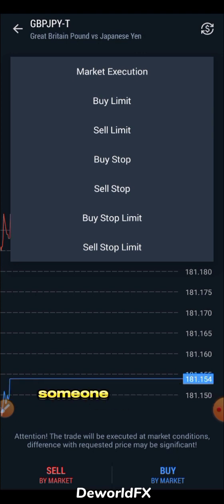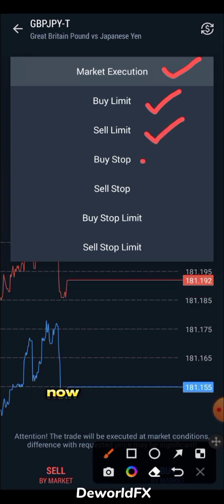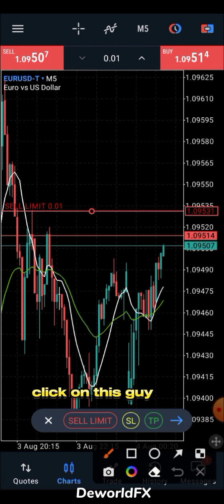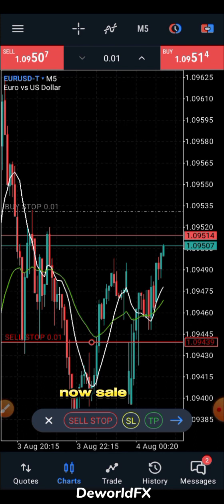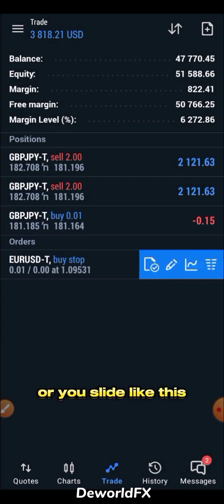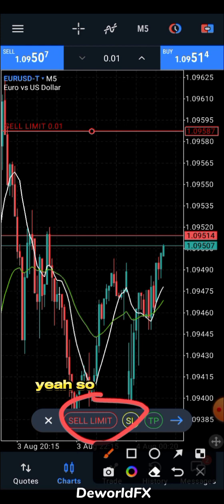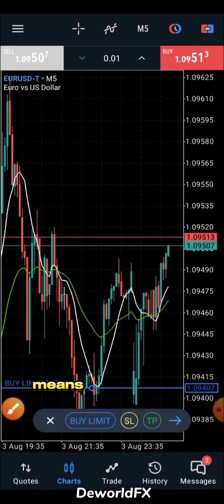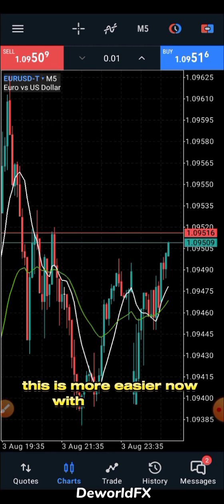All you need to know about pending orders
In this video you will learn how to use the difference types of pending orders.

👉Mark execution: this is instant buy or sell
👉Buy stop:  buying above make price
👉Sell stop:  Selling below market price
👉Buy limit;  Buy from a lower place and reverse up
👉Sell limit: Sell from a higher place and reverse down

👉For Profitable Forex Broker use the link below to register..

For my strategy | Indicator | Master forex E-book | Forex Coaching